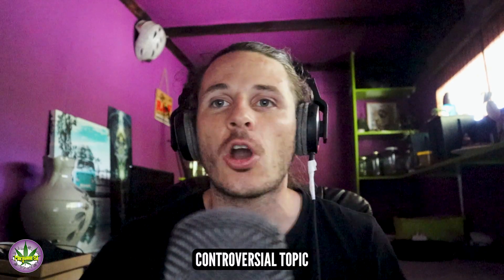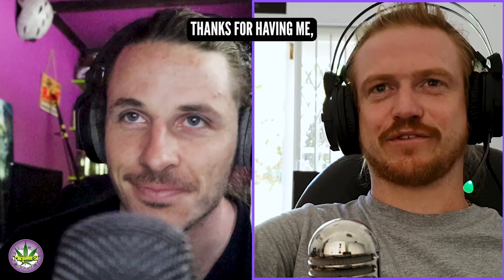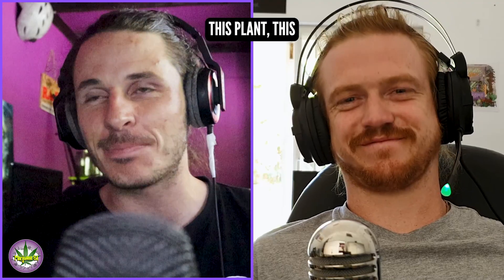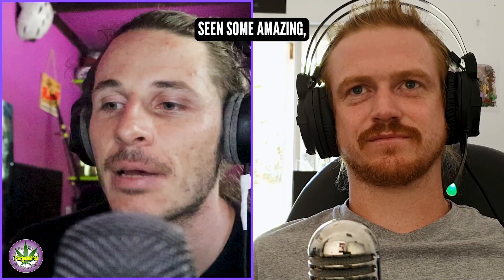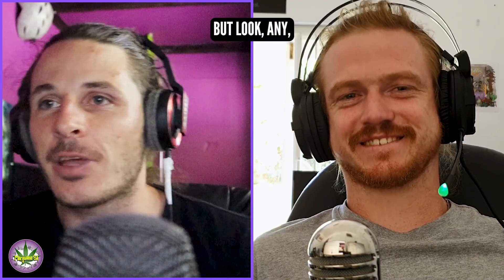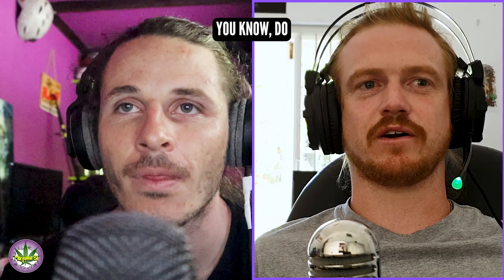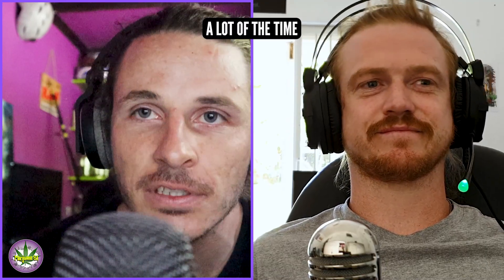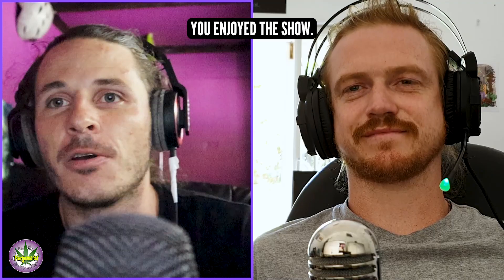Flushing Cannabis: Is It worth It?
In this video, Dean and Luke talk about the controversial topic of flushing in cannabis cultivation. They discuss the benefits and misconceptions surrounding this practice, as well as the varying results it can produce depending on your strain.
Dean and Luke explain what flushing is and how it can lead to a more natural end of the growth cycle and better-rounded products. Luke shares some visual cues and factors that can contribute to the coloring of the plants during the flushing period.
For beginners, they suggest following the strict nutrient schedule and being cautious about reducing the nutrition input too much.🌱